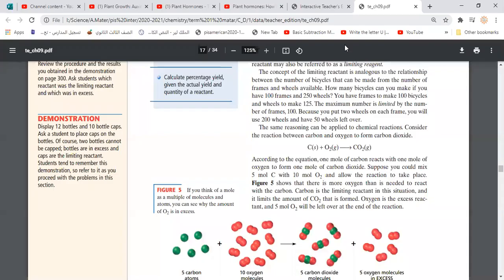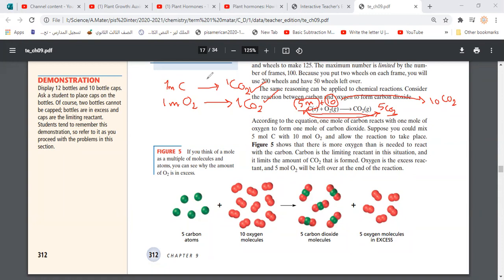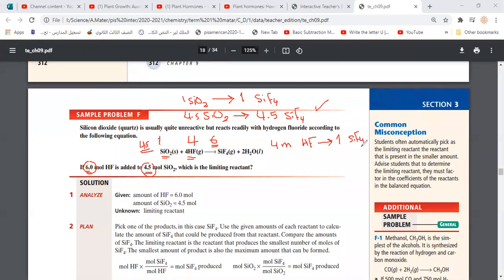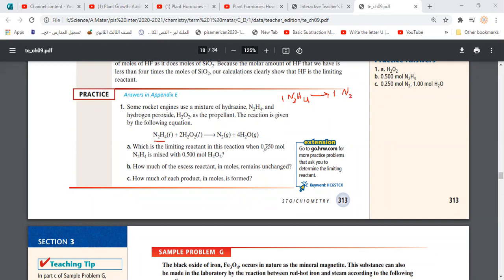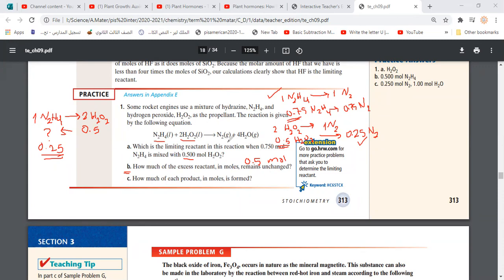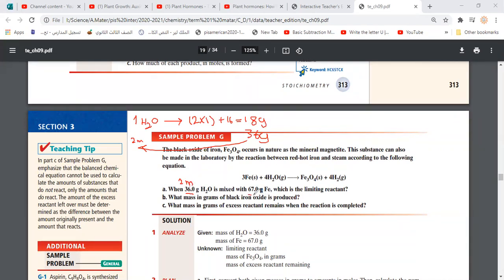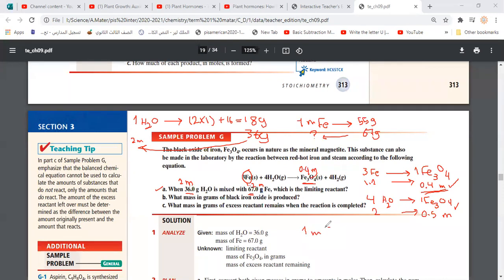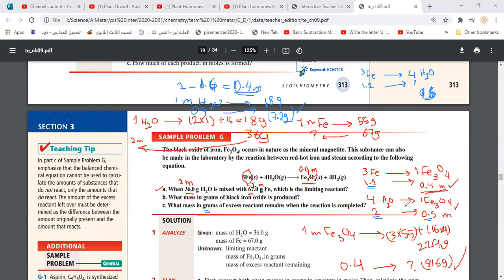chemistry g11 ch 9 sec3 part 2